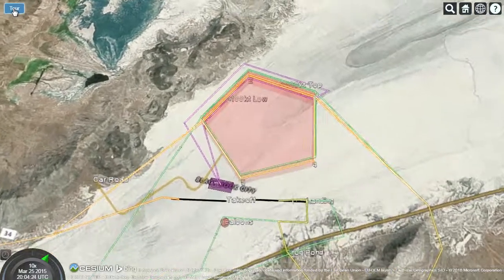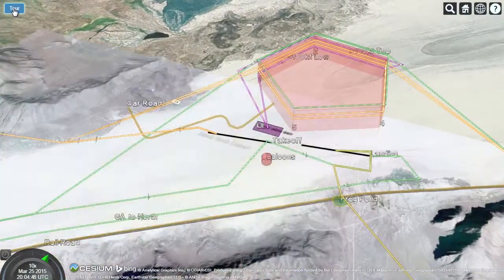2016 BM Airspace Tour